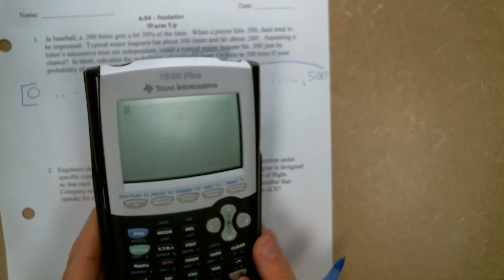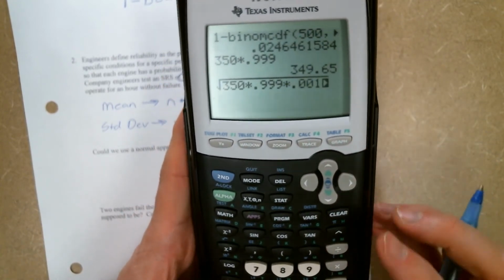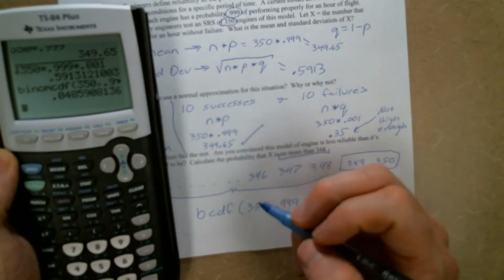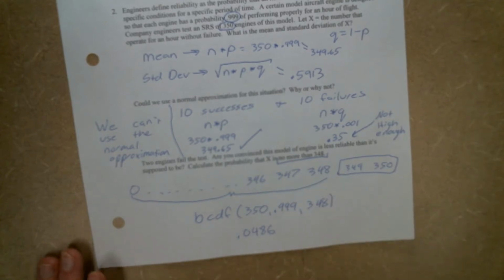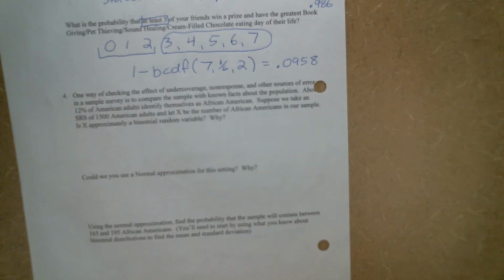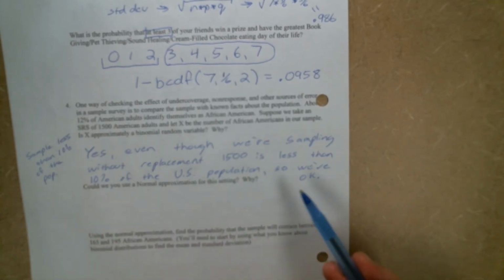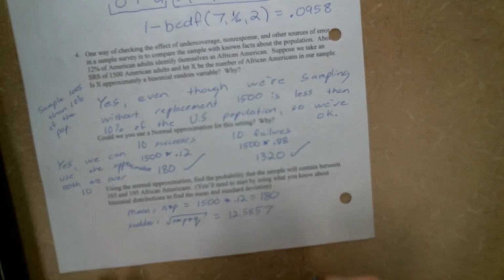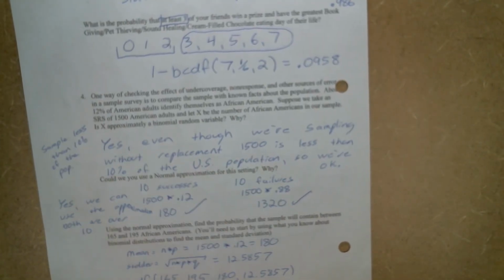Stats 6.04 - Warm Up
Practice with the Binomal Distribution